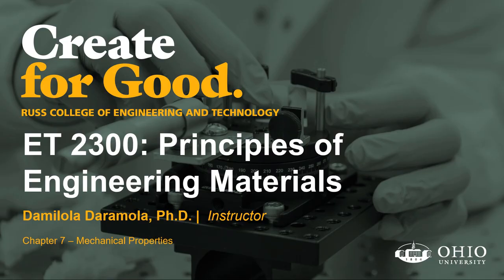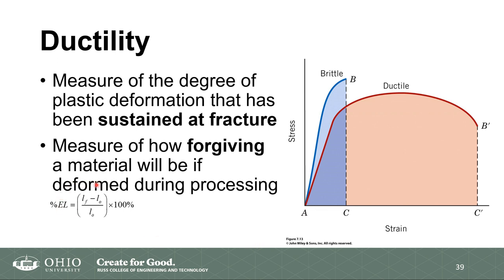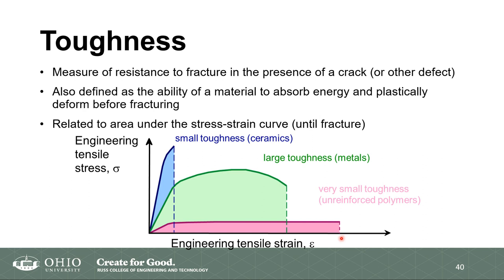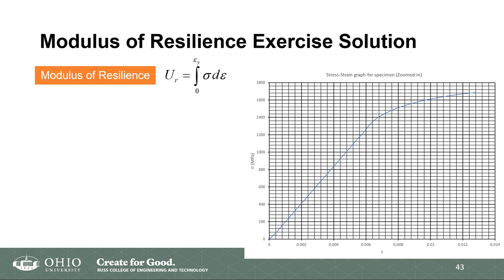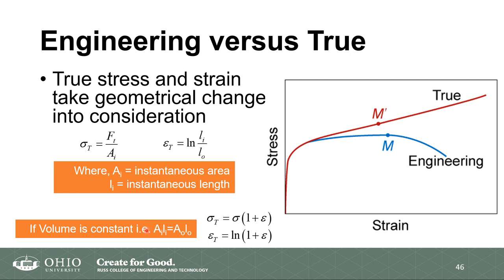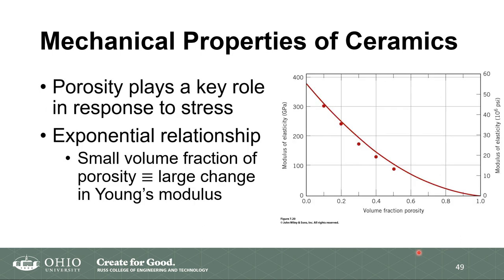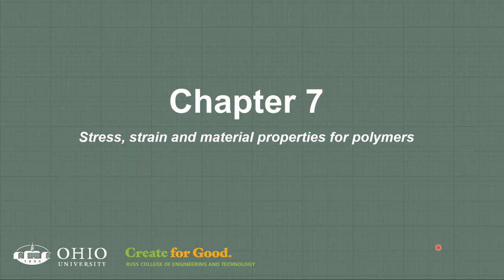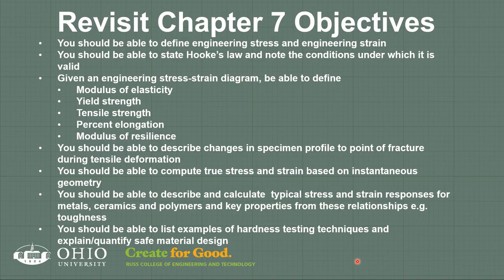Mechanical Properties (Part 2 of Lecture)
Mechanical Properties of Materials based on tensile loads in 1 dimension.

Timestamps Provided below:
Ductility - 00:48
Toughness - 4:20
Resilience - 7:13
Resilience Exercise - 11:18
Qualitative Comparison of Properties - 20:53
Mechanical Properties & Athletes - 23:37
True Stress & Strain - 26:06
Ceramic Mechanical Properties - 29:38
Polymer Mechanical Properties - 32:34
Hardness - 37:46
Design and Safety Factor - 40:08